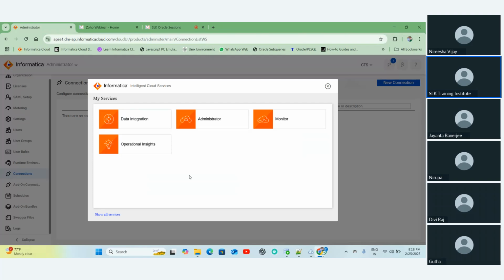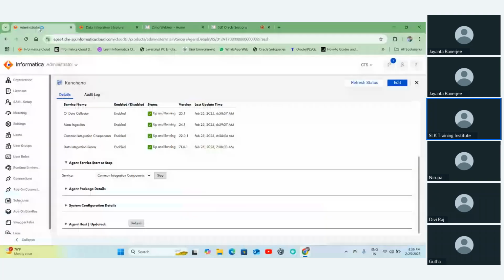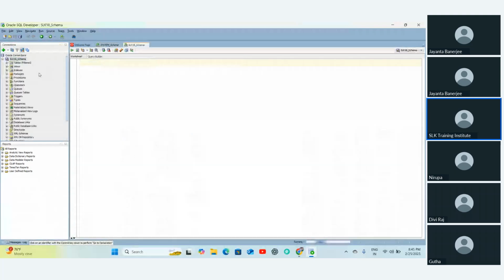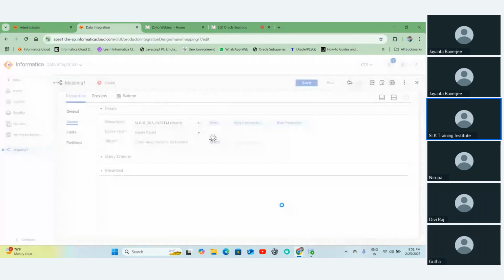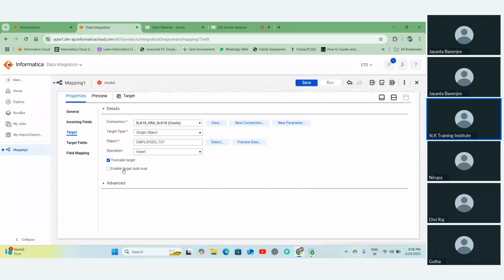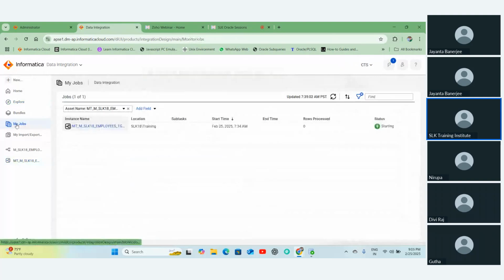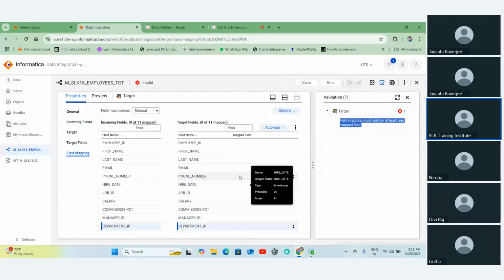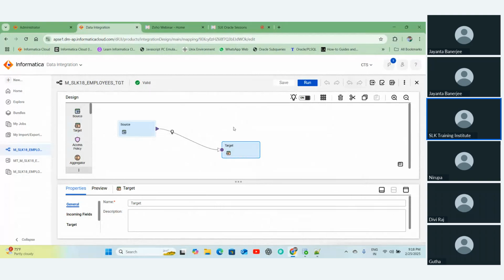SLK_18 17 IICS Basic OneToOne Mapping